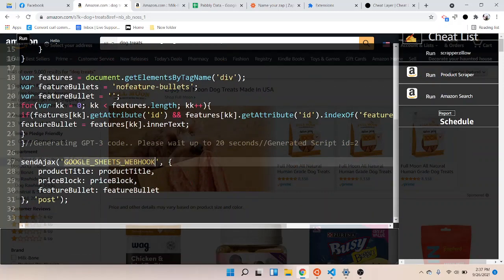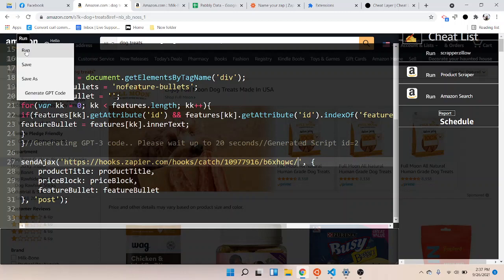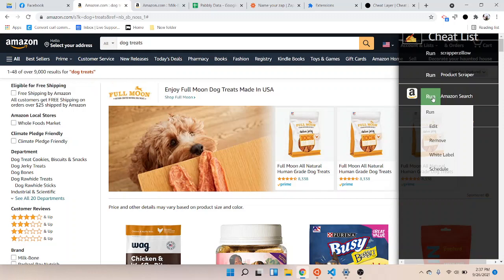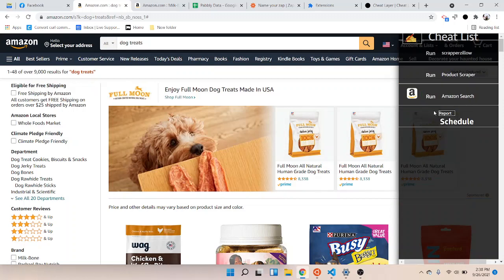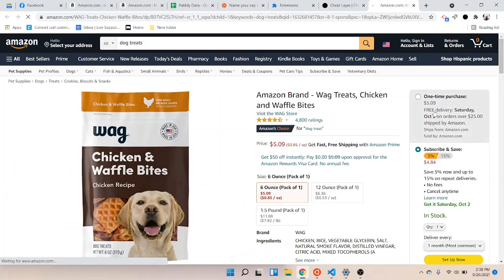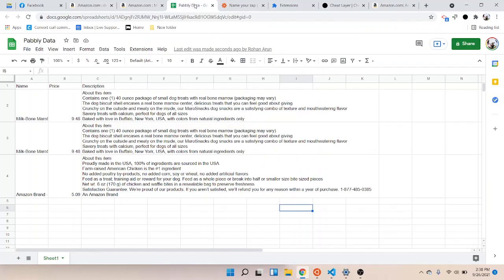Cheat Layer Cheat Codes: Product Scraper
Follow the tutorial to run this built in script in seconds!

Schedule a screen sharing with us to setup a custom script!